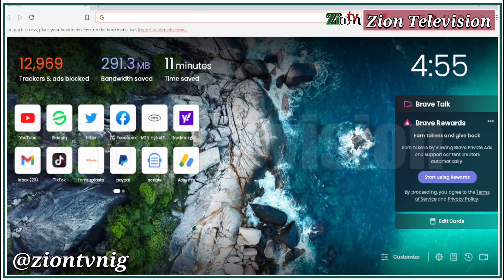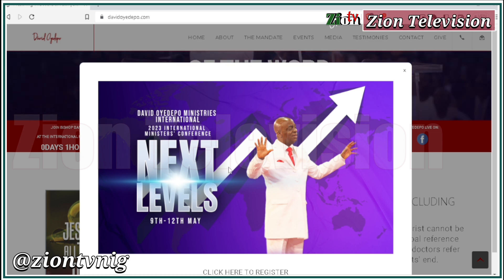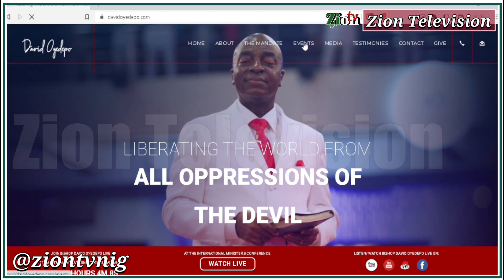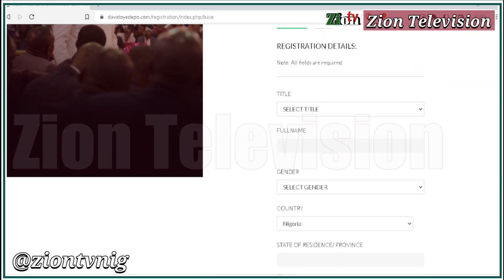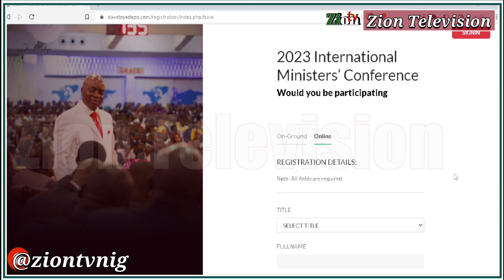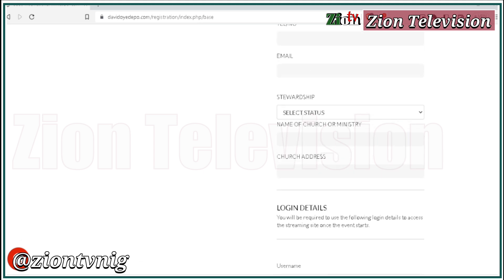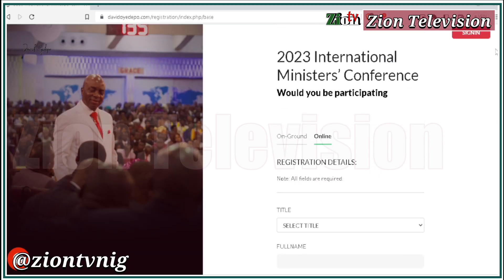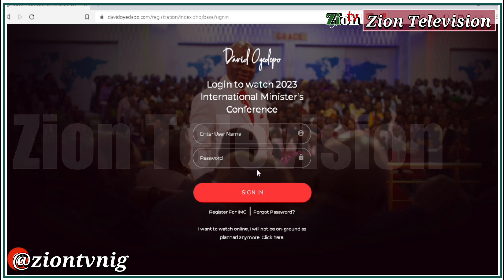HOW TO WATCH DAVID OYEDEPO MINISTRY INTERNATIONAL MINISTERS CONFERENCE 2023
Hi, and welcome to Ziontv YouTube Channel. Click here for more!
Catch extracts from our Services, highlights and documentaries of major events plus interviews and gist.